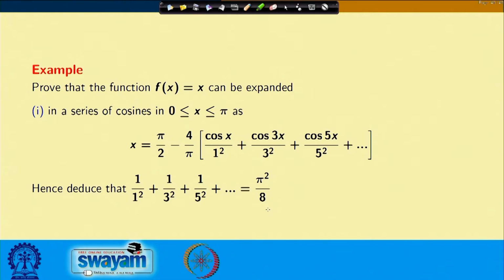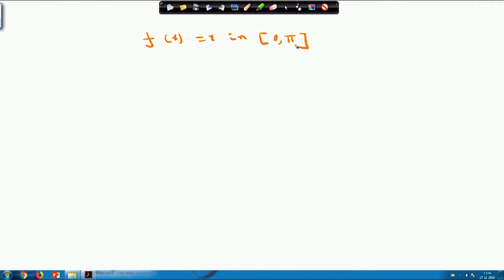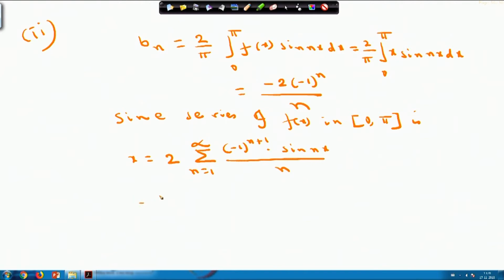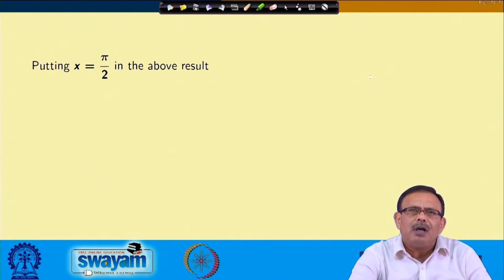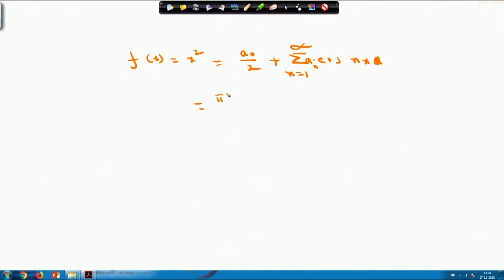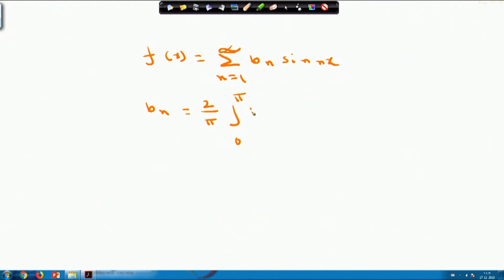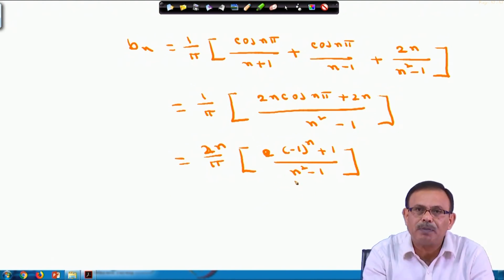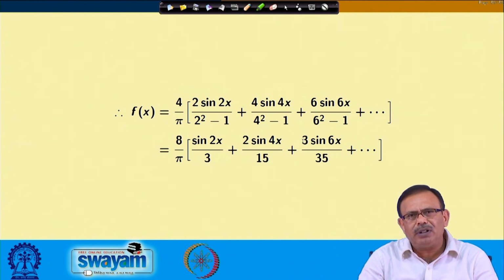Half Range Fourier Series